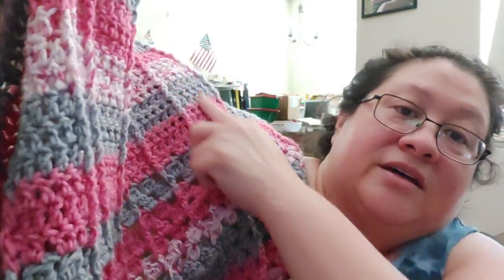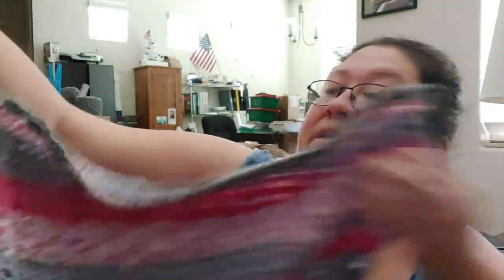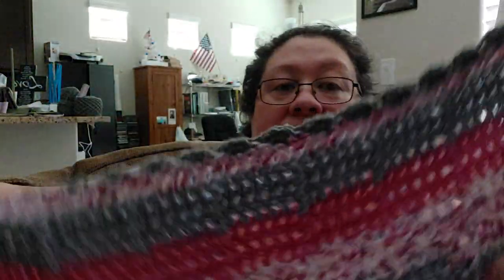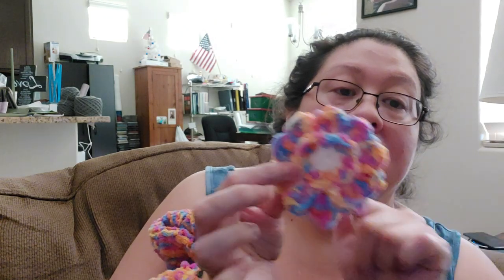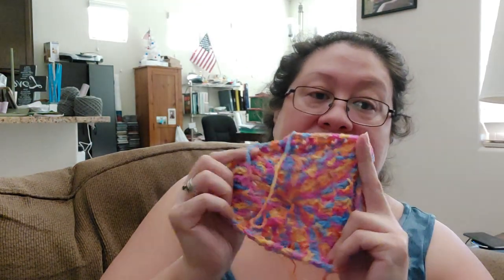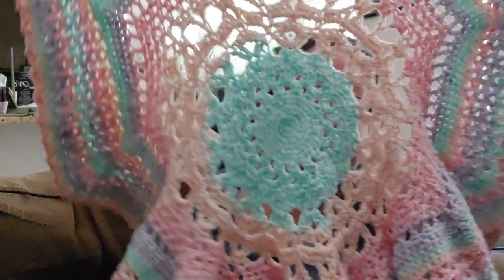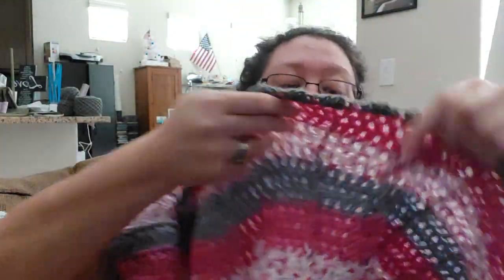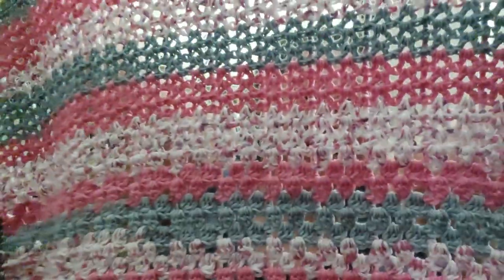My yarning life with godrocks2107... mysteryyarnchallenge922 with @ArmchairChef. Links below!